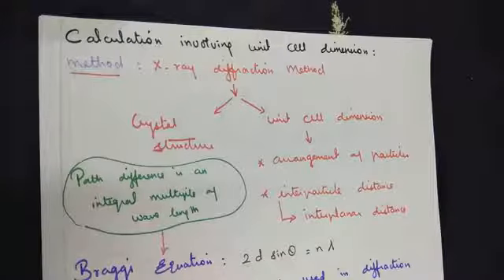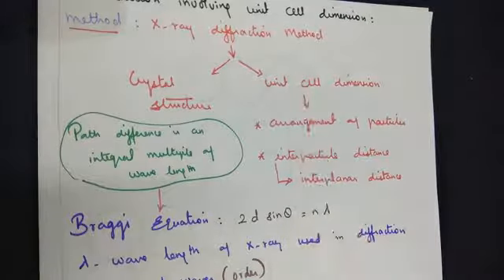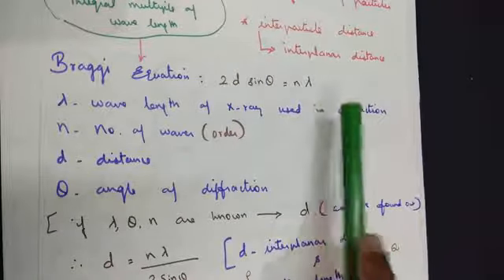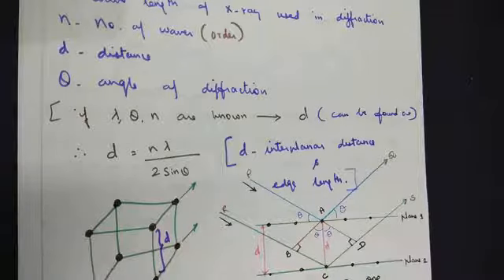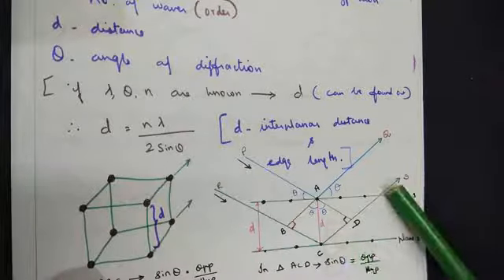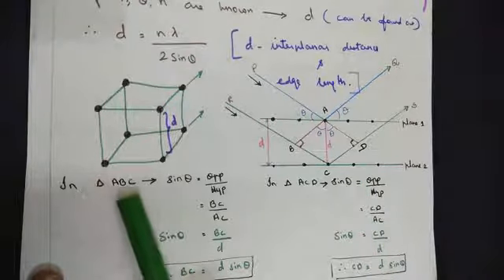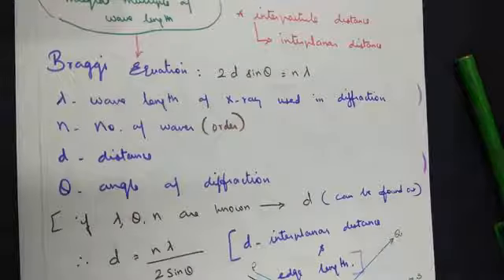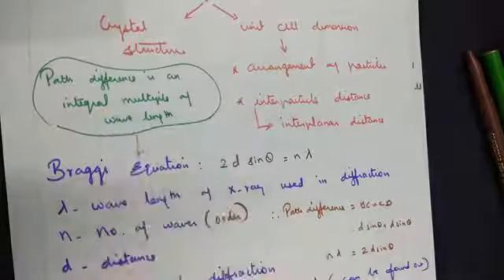Bragg's Equation | Solid State - Part 12 | TNSCERT | 12th Chemistry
Calculation in Unit Cell dimensions